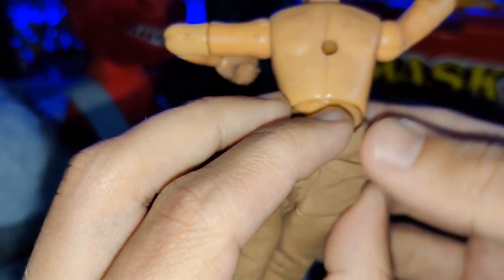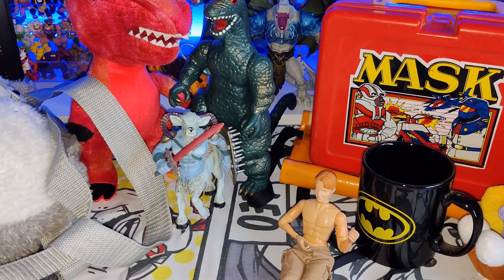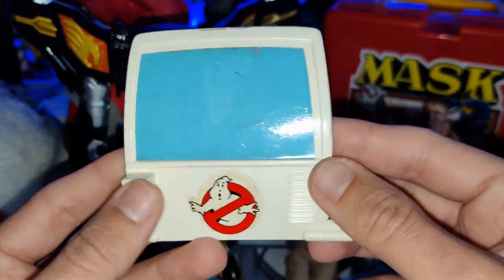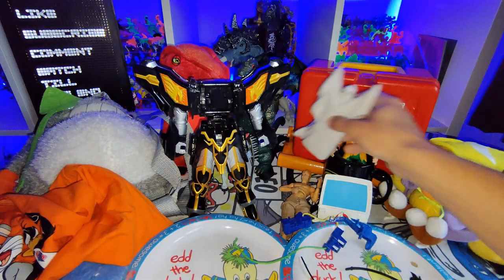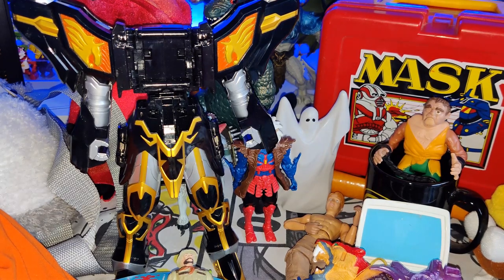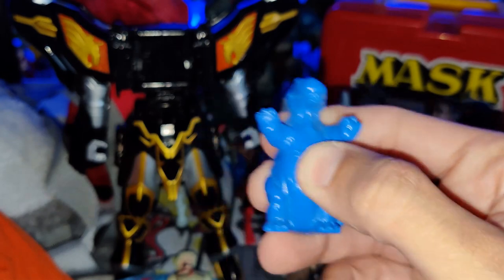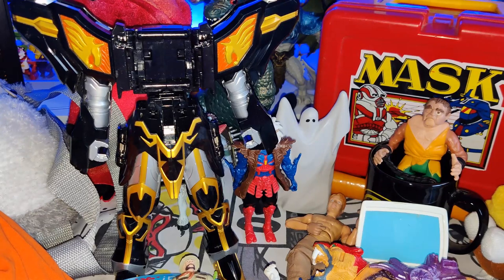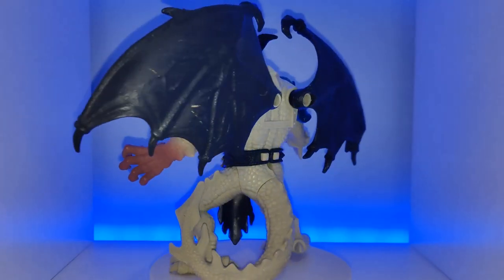WHAT A HOWLER: Car Boot Hunting and Great Yarmouth Comicon 04/06/23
WHAT A HOWLER!

I found some nice items at the car boot this week. Loads of different goodies and I also had an awesome time at Great Yarmouth Comicon.

Join me in looking through what I got from the car boot fair this weekend.

I hope you like the video and if you like what you see please click subscribe or if you are interested in any items just find me on Instagram, Facebook or eBay, links are down below.